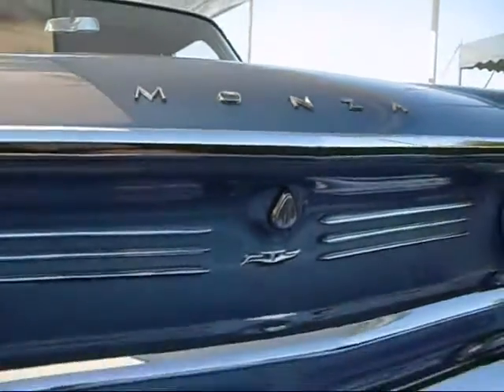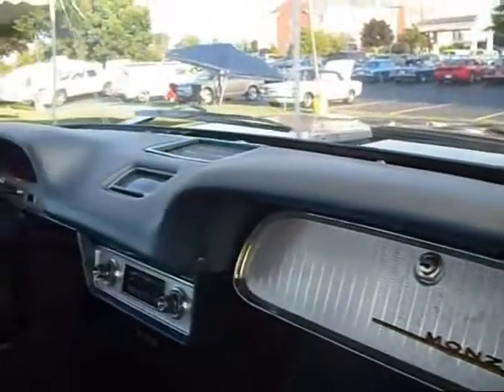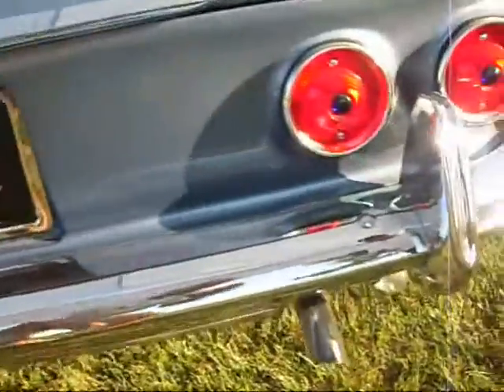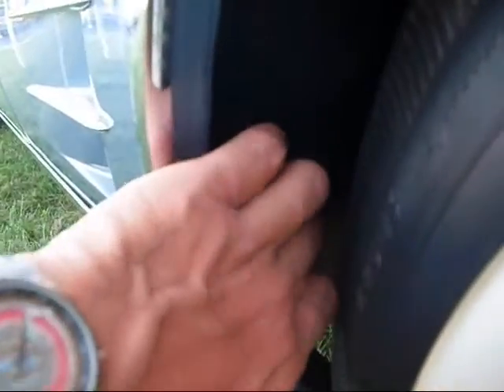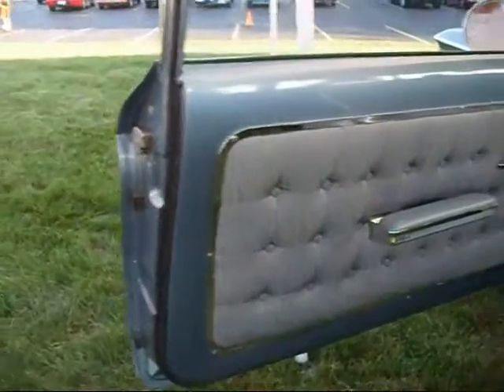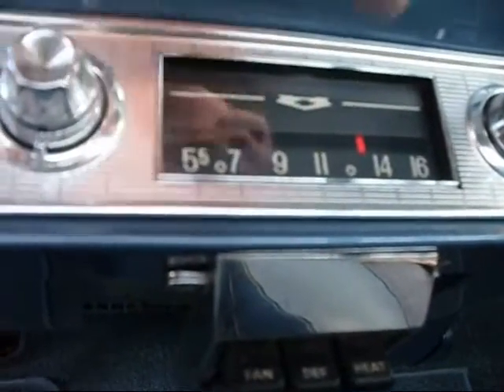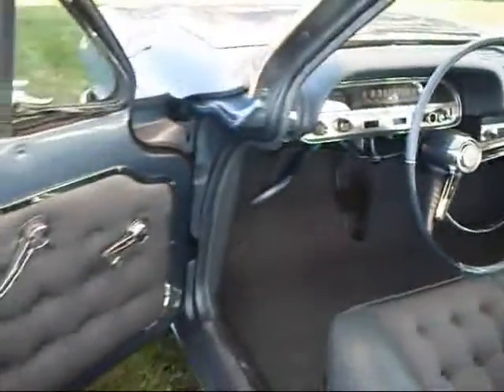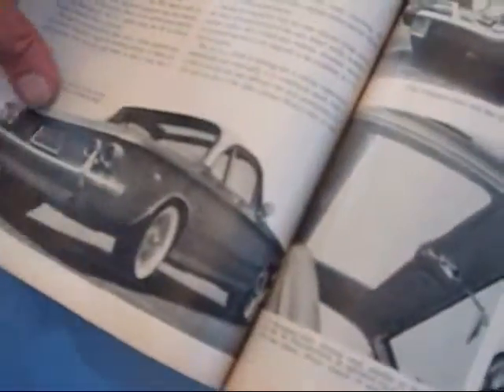7 18 13 Super Monza Kalamazoo Vairiation Vid